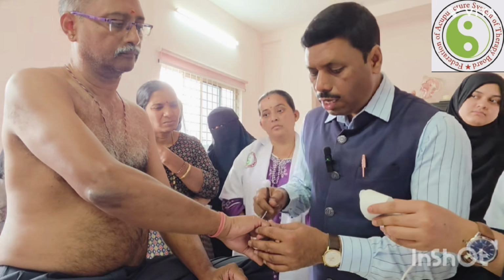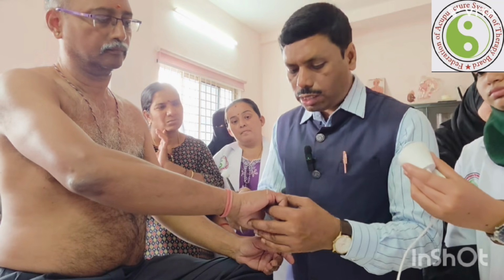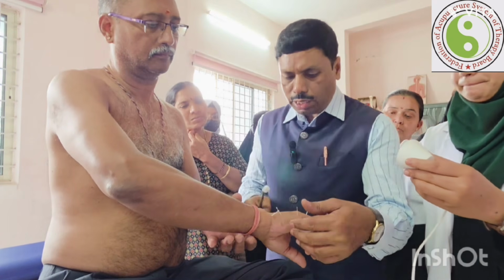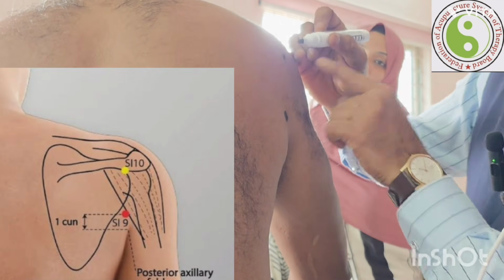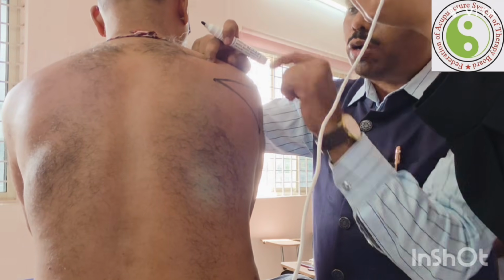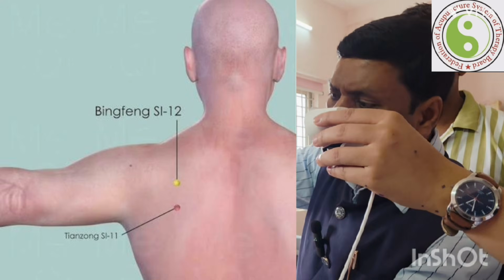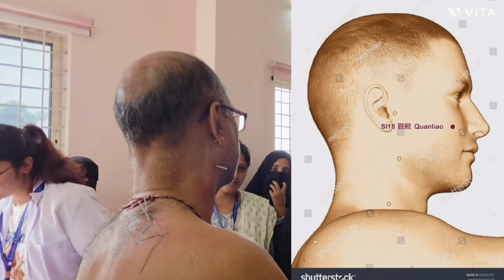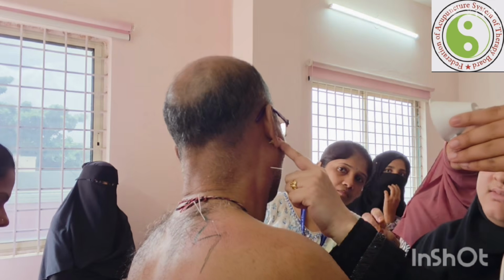SMALL INTESTINE CHANNEL ACUPUNCTURE PRACTICALS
🏛️ About FAST Board:

The Federation of Acupuncture System of Therapy (F.A.S.T.) Board – India is a recognized body committed to promoting scientific, safe, and effective acupuncture therapy across India and beyond. Through education, research, clinical practice, and collaboration, FAST Board is shaping the future of integrative healthcare.